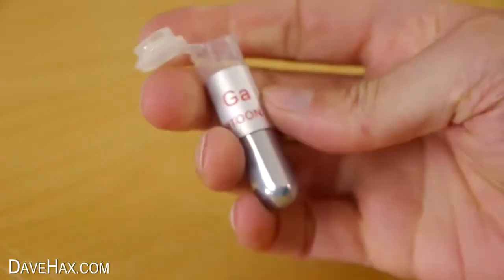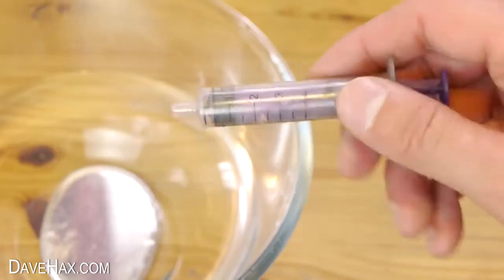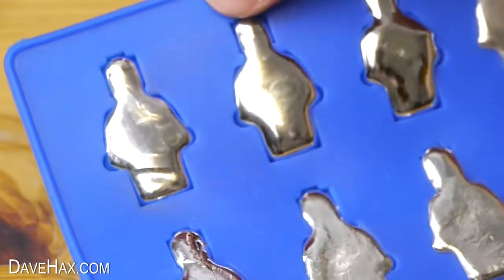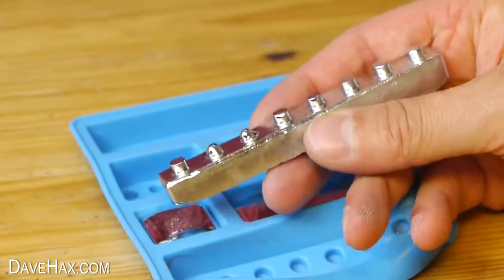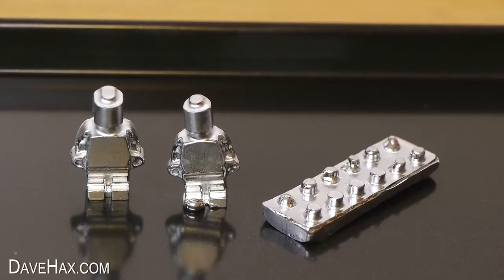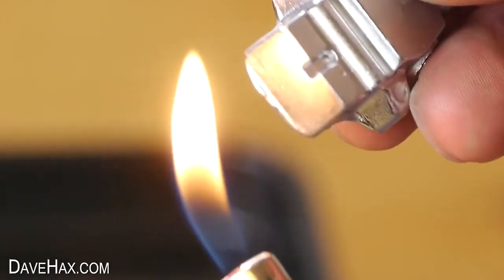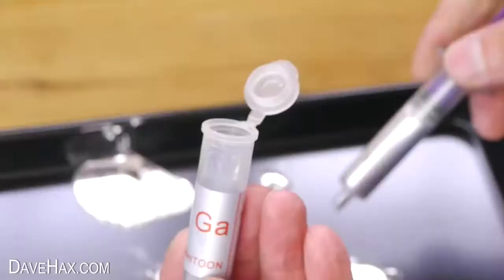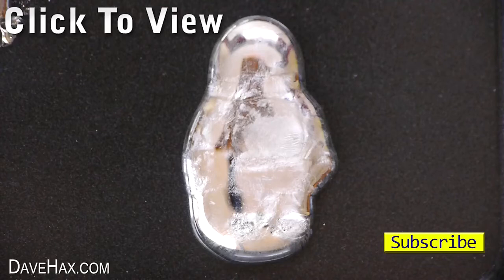DIY Metal Lego-Style Figures using Gallium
Using Gallium liquid metal and casting Lego style figures and blocks in ice cube moulds. Gallium metal is a solid at room temperature, and turns liquid at around 30°C.